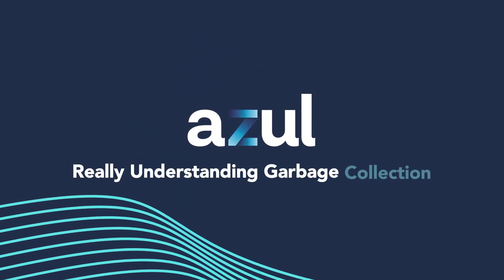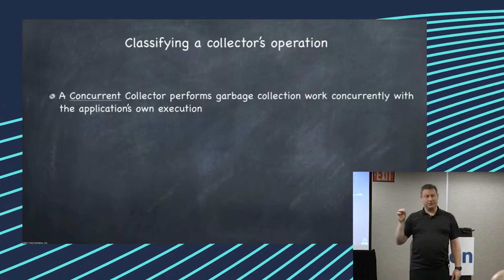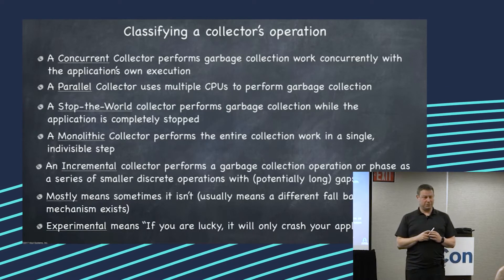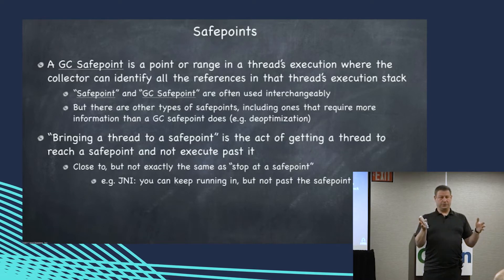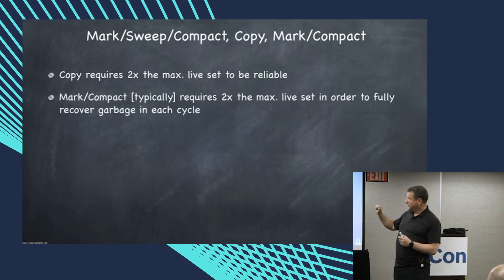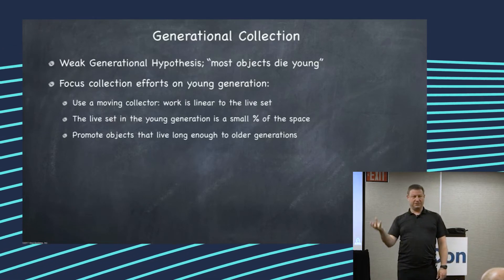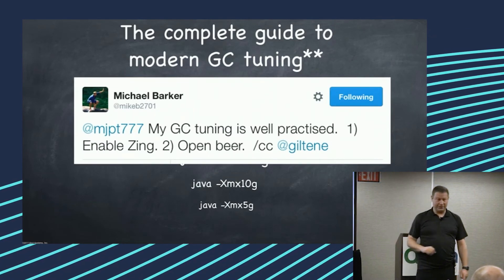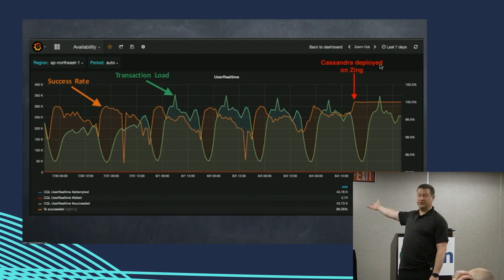Understanding Garbage Collection in Java & various types of Garbage Collectors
Garbage Collection (GC) is an integral part of application behavior on Java platforms. Java developers can improve application performance, scalability and reliability by understanding how GC works and by making better garbage collector choices. In this session, Gil Tene (CTO, Azul Systems) will review and classify the various garbage collectors and collection techniques available in JVMs today. Following a quick overview of common garbage collection techniques including generational, parallel, stop-the-world, incremental, concurrent and mostly-concurrent algorithms, we will define terms and metrics common to all collectors.